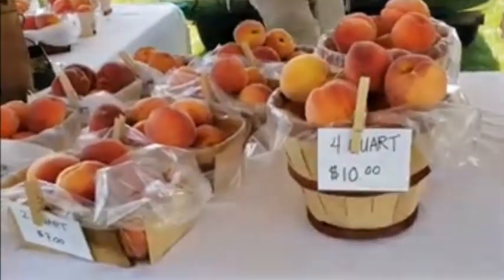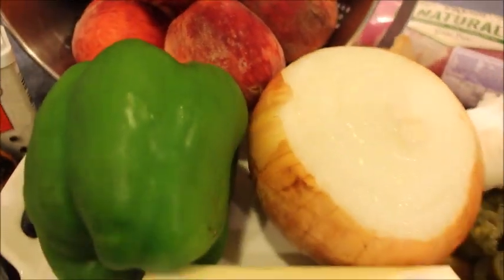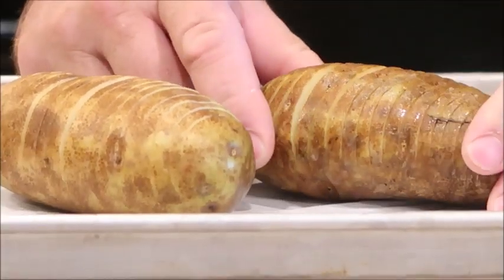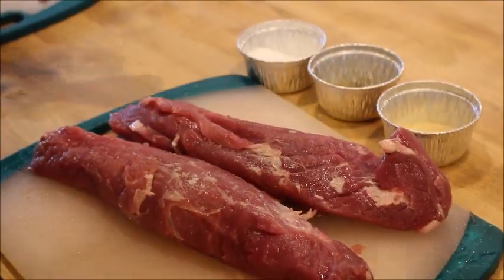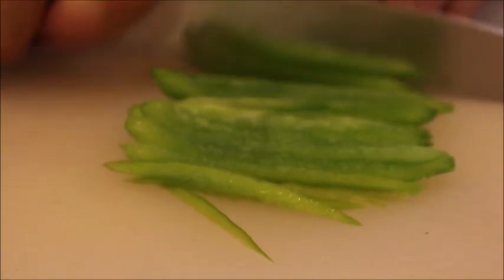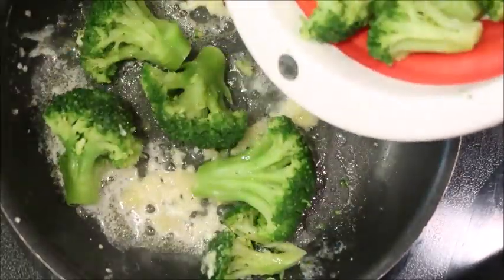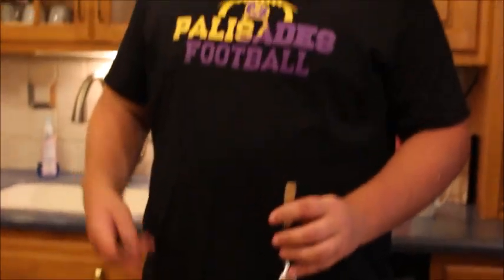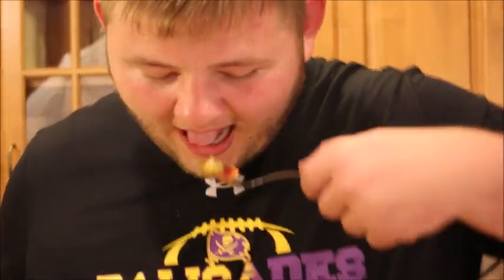Pork Tenderloin with Peach Salsa and Hasselback Potatoes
Today's dinner is inspired by a trip to the Farmer's Market and peaches we picked up. Here are recipes you can reference if you are wanting to make this meal. While we might use recipes for reference, often times we may not follow exactly.

Hey All! I am Mary, Stay at home mom to 4 boys. I am sharing our life with you by posting videos of what I cook, how I clean, what I craft and everything between. Life can be crazy, so come along.

I am a food lover, fabric hoarder, I get excited by new cleaning products and best of all...I love to share those things with YOU!